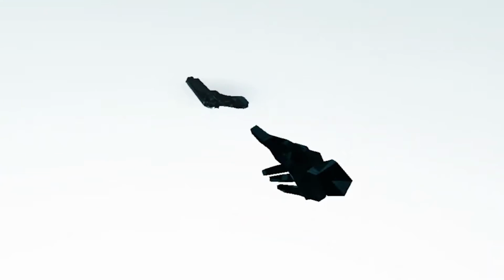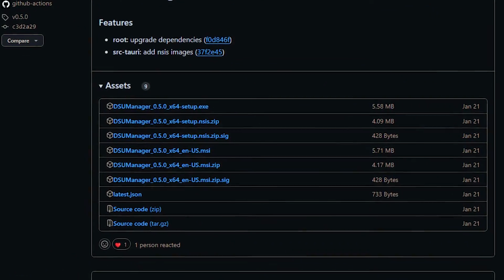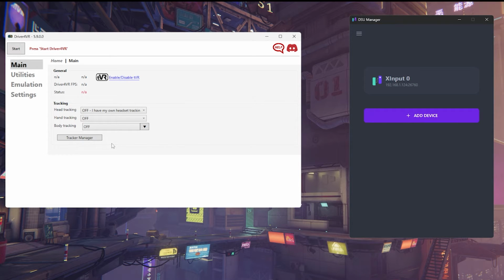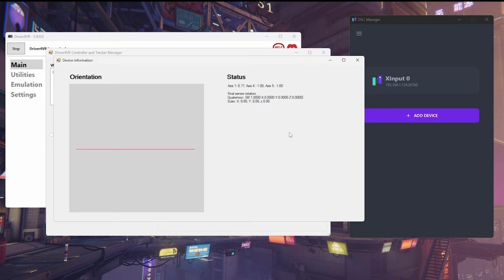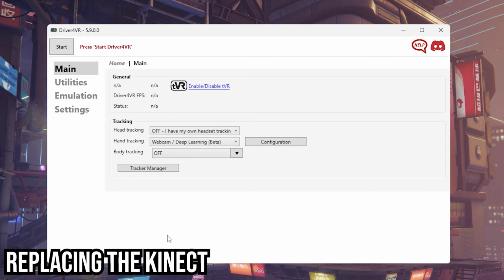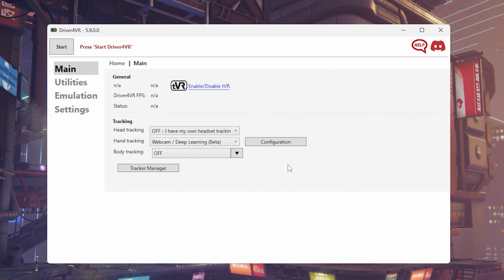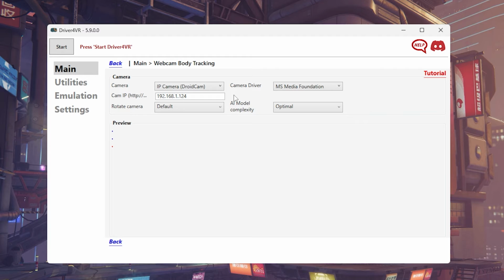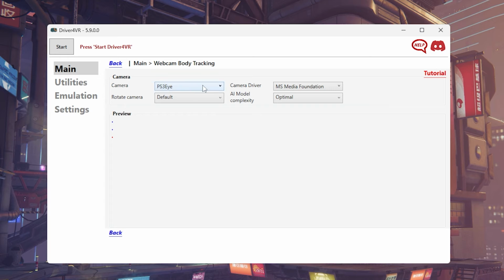How to play PC VR games on your Cardboard headset or phone VR headset [UPDATED]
Today I'm going to be showing some more of my discoveries while working with this project. This IS NOT A VIDEO SHOWING HOW TO SET UP THE PROJECT. Here is that video

DSU controller can be found in the Google playstore and Apple Playstore.

How to play PC VR games on your Cardboard headset or phone VR headset [UPDATED] Part 2:

Intro: (0:00)
The Changes: (0:22)
Replacing the Controllers: (0:56)
Replacing the Kinect: (2:31)
Testing: (4:52)
Outro: (6:00)